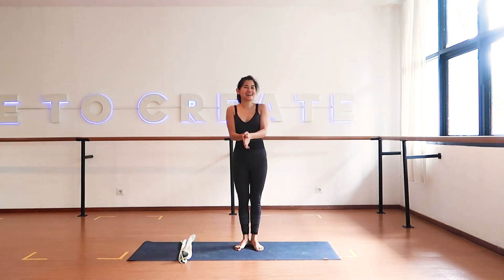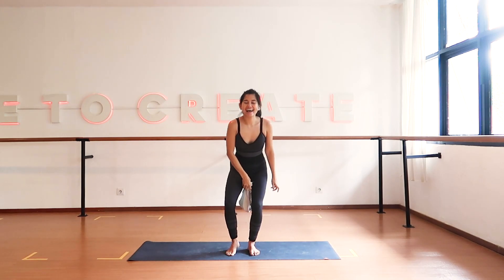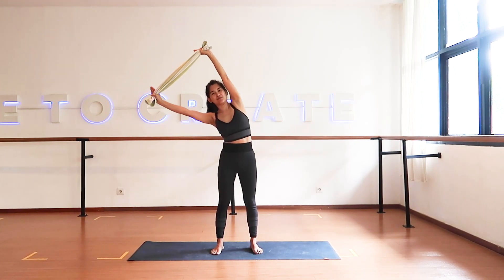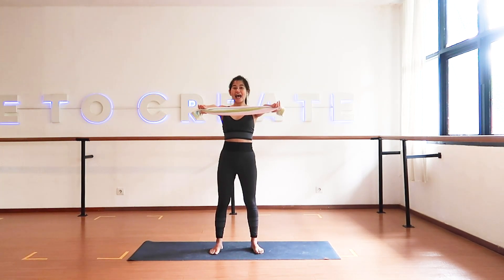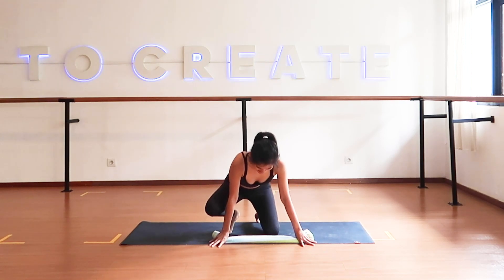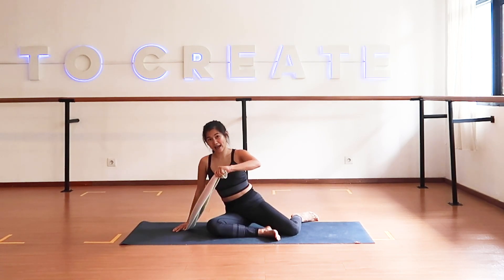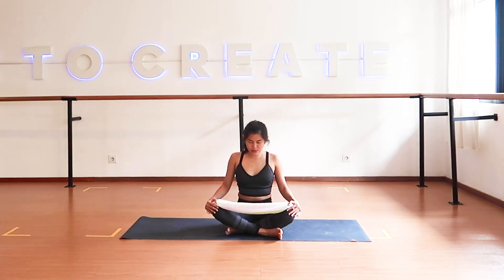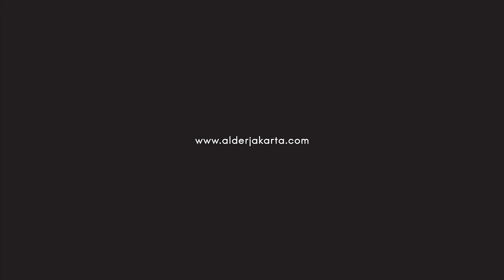Barre Stretch | Alder with Michella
Stretch your body and lengthen your muscles in this 15-minute Barre Stretch class. Perfect to do in the morning after you wake, before you sleep, or after your workout! Led by Michella.

ABOUT ALDER
Official studio partner of Adidas — Alder is a fitness studio that seeks to recreate the workout experience. We offer a variety of classes, including Yoga, Barre, Dance, Boxing, and TRX.